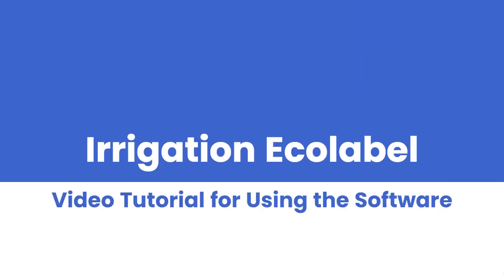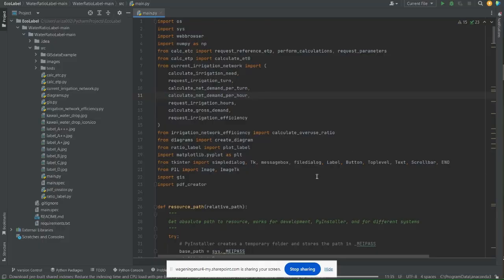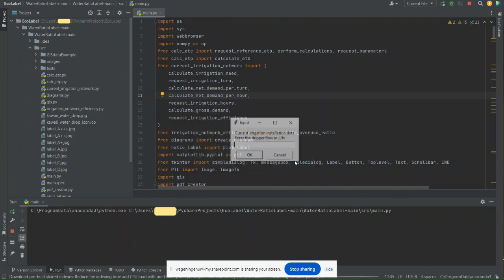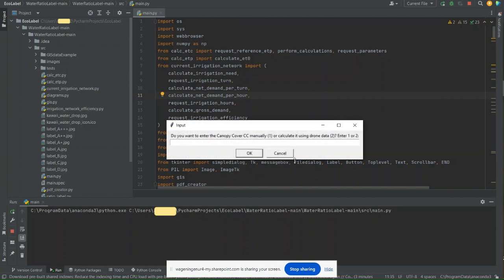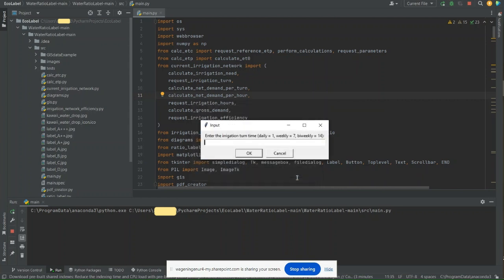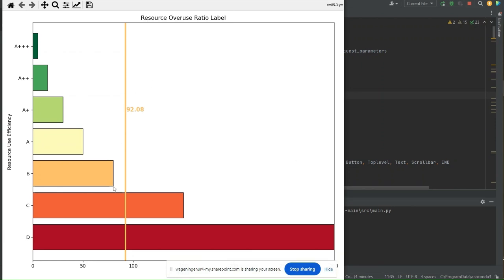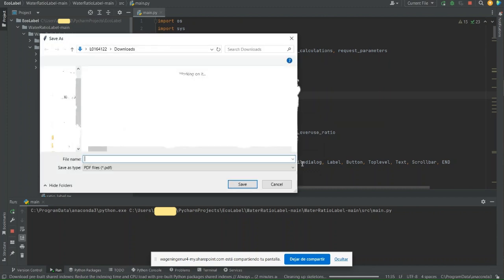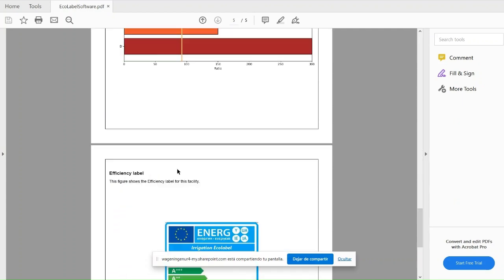Irrigation Ecolabel Tutorial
This IrrigationEcolabel tutorial demonstrates how to generate the Irrigation Ecolabel using the provided software, guiding users through the process step by step